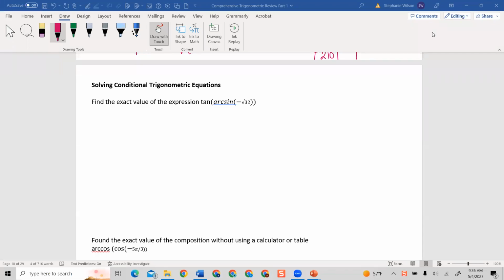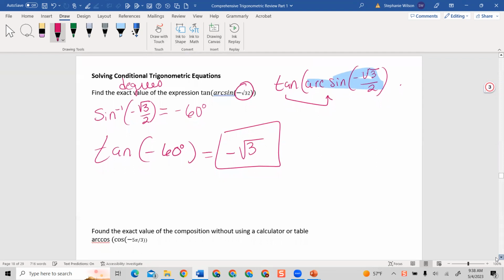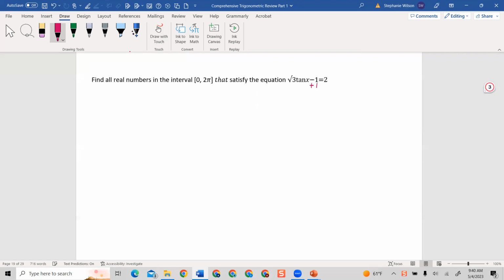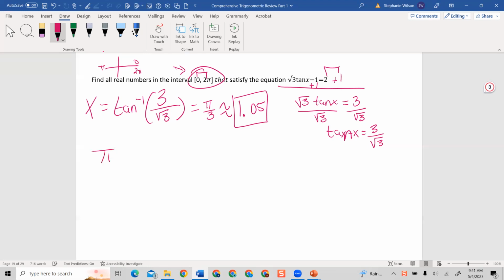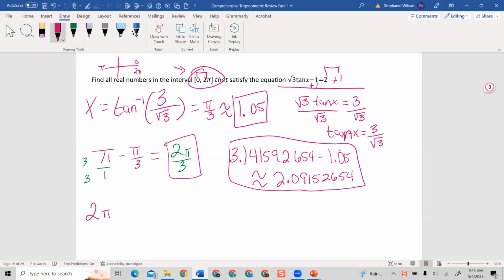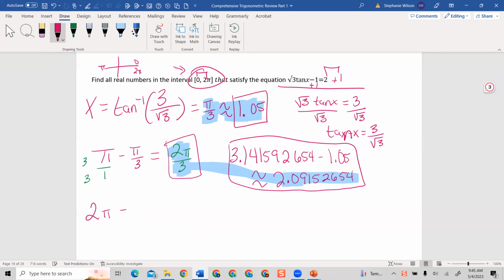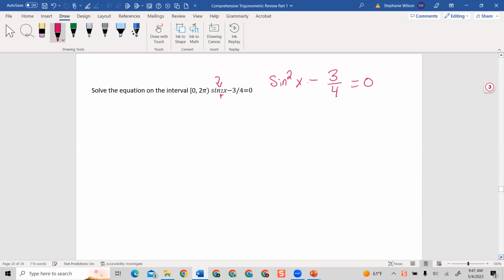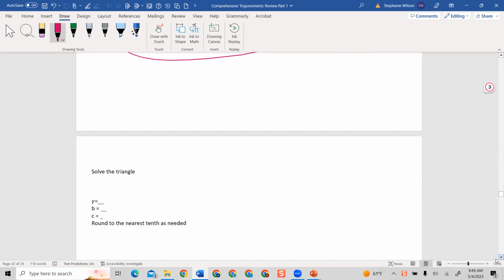Conditional Trig Equations